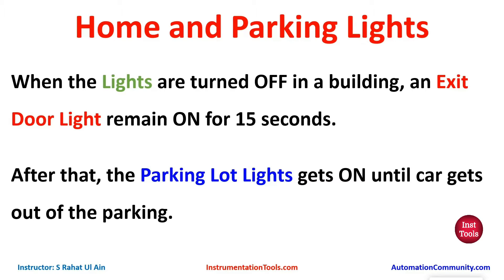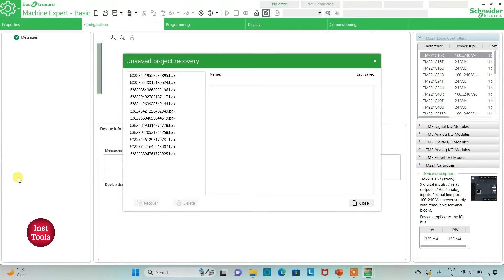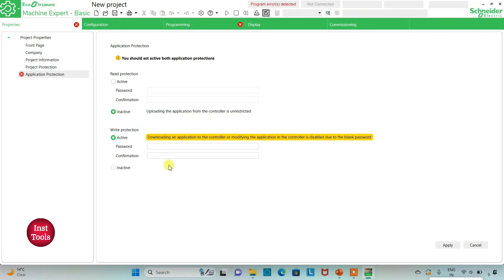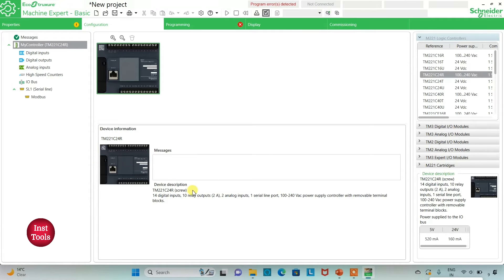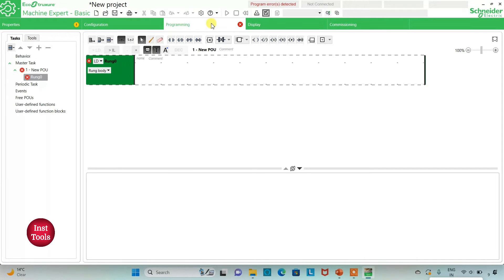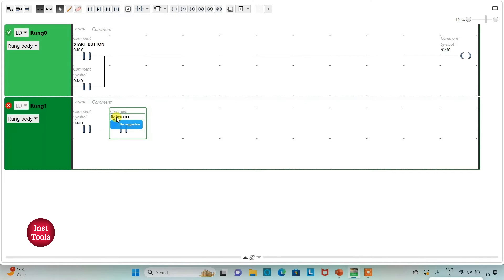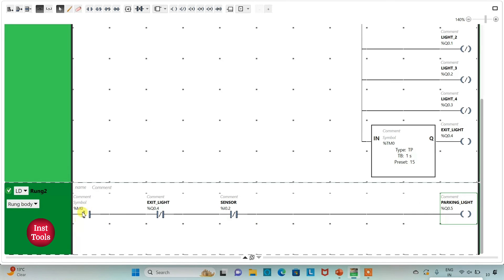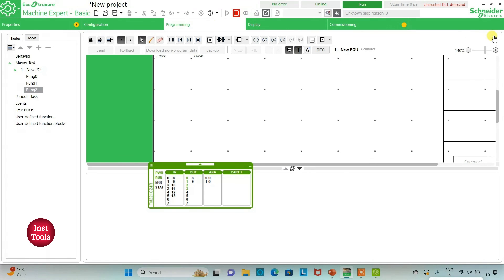PLC Programming for Home Automation Parking Lights Example Logic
In this video, you will learn the PLC programming for home automation parking lights example logic.